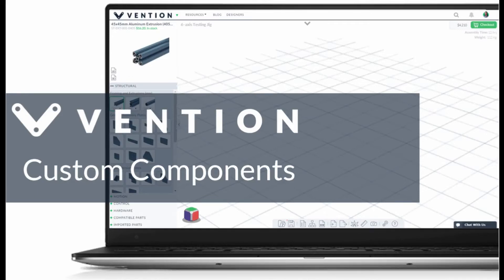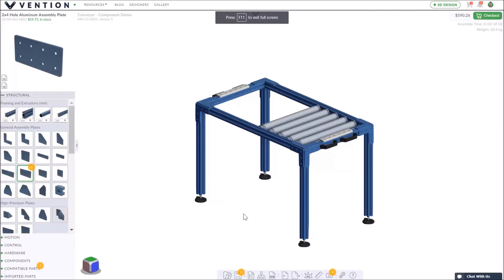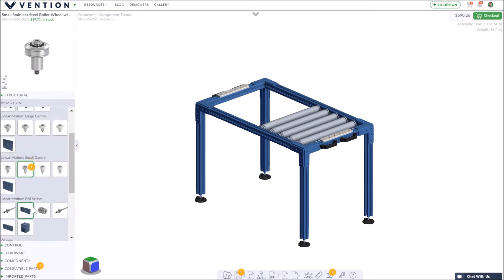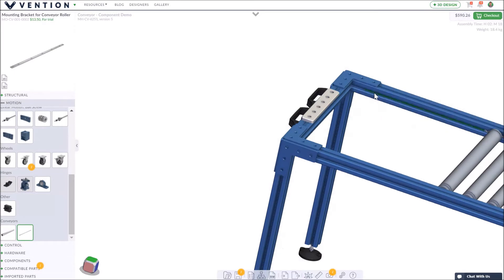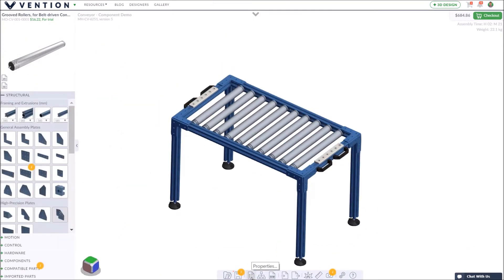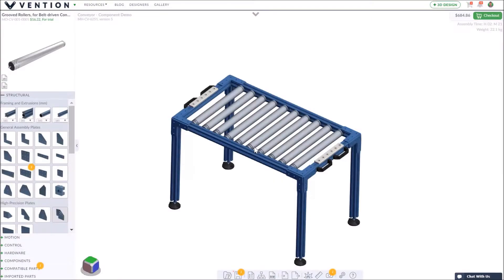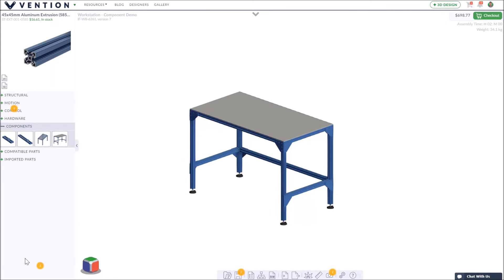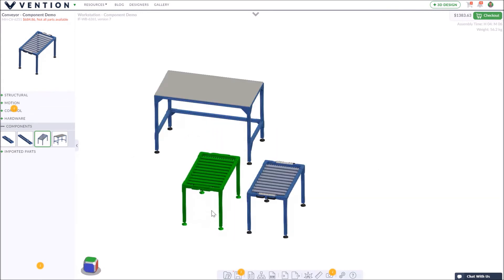Custom Components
In this video, we take you through the process of tagging any Vention design as a component and inserting it from the part selector for use across all your designs.